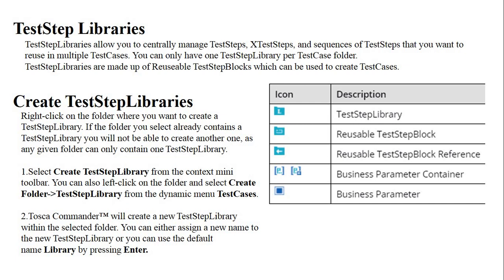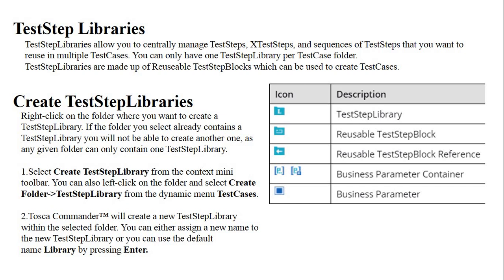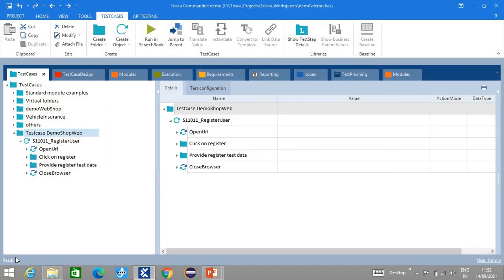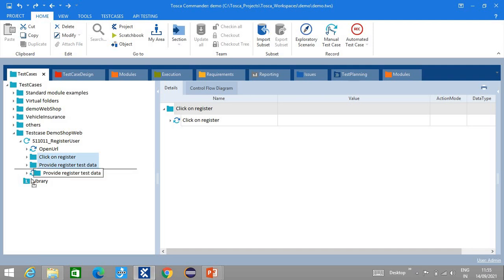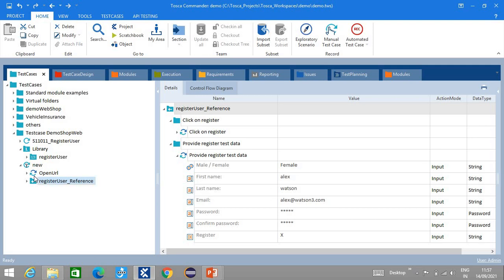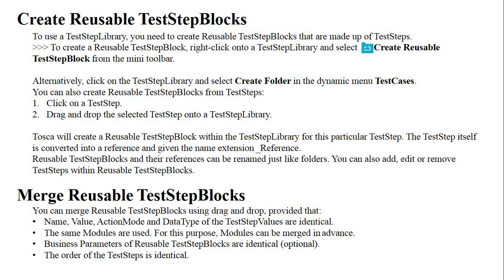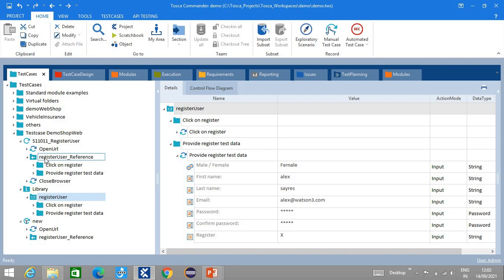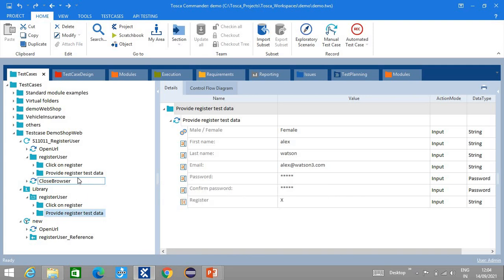How to create Reusable Test Step Blocks and Tosca Library?